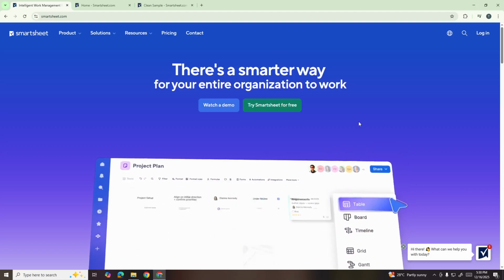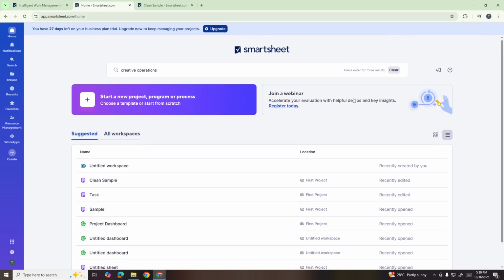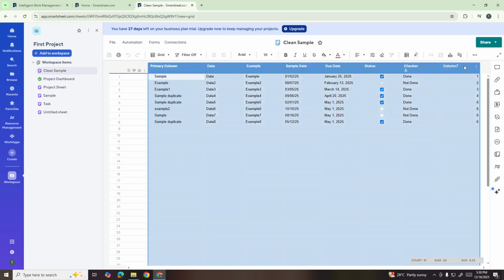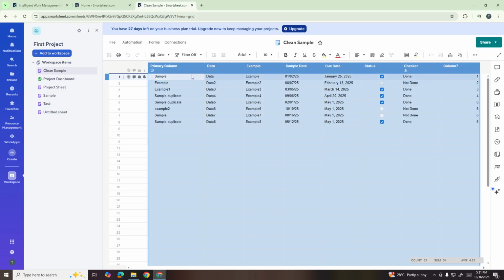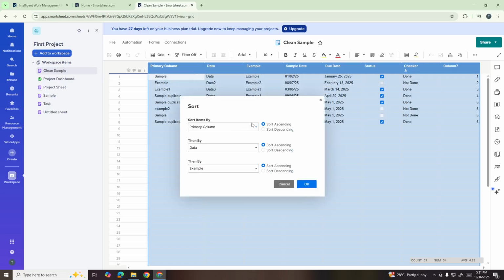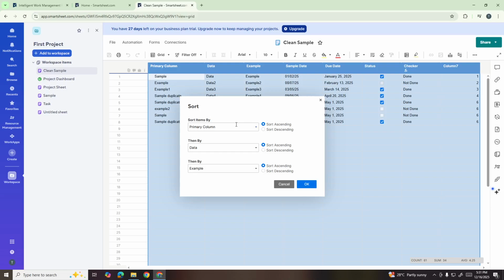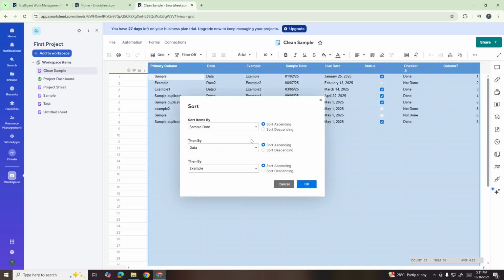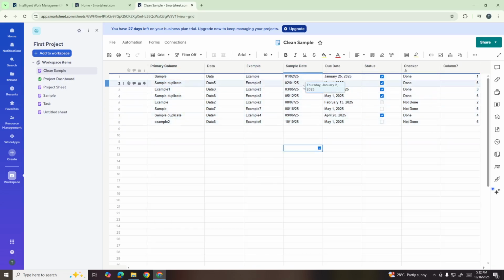How to Sort by Date in Smartsheet (Tutorial 2026)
Along the way, you'll learn Smartsheet sort by date column, how to arrange Smartsheet rows by date, ordering Smartsheet data by specific date, setup date sorting in Smartsheet, organize Smartsheet project by date, Smartsheet tutorial sorting dates, custom sort date column in Smartsheet, apply date order to Smartsheet sheet, Smartsheet ascending date sort explained, Smartsheet descending date sort guide, how to reorder Smartsheet tasks by date, sort multiple date columns Smartsheet